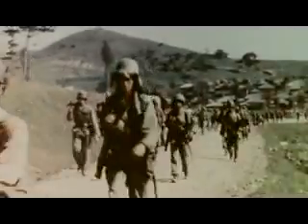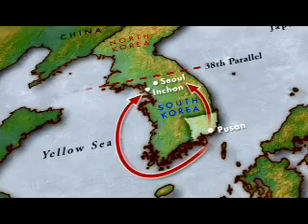6 Start_of_Korean_War